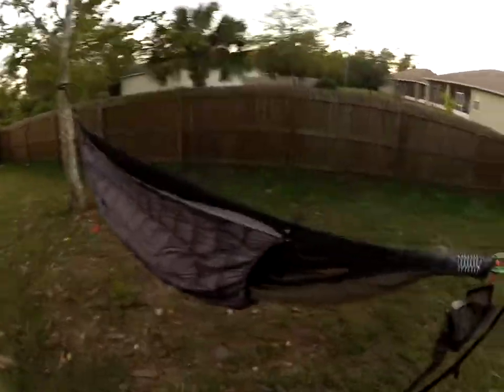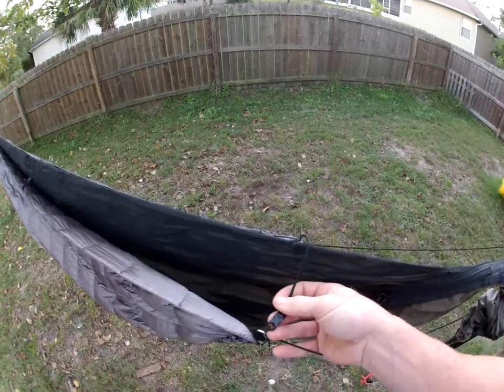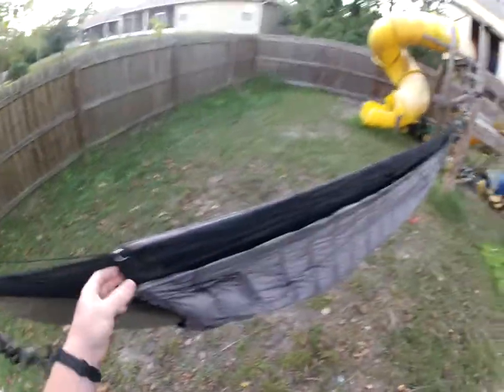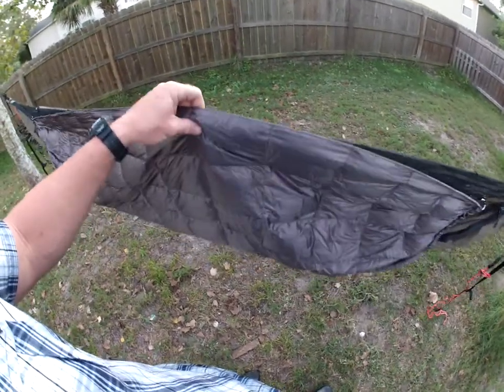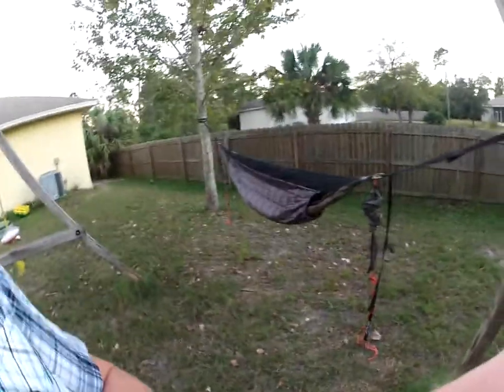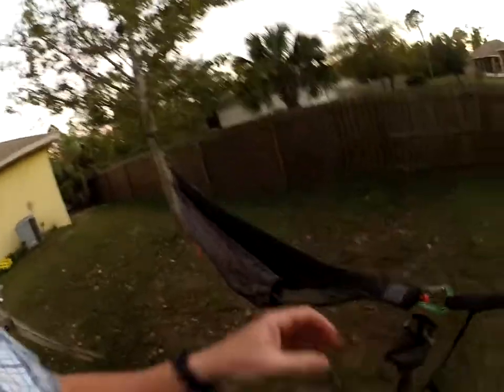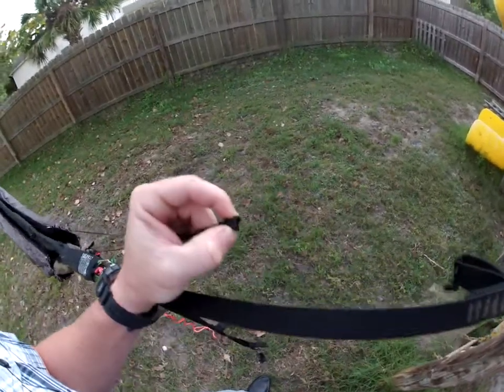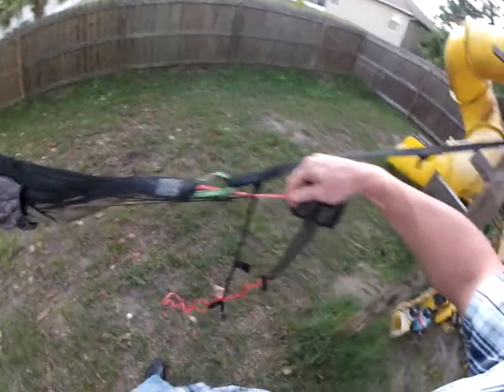MAC-Gear 40/(+10) Degree Ultralite Down Under -Top quilt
Specifications Nylon/Polyester Shell, 700 Fill power down, weight 1lb, Full adjustable suspension included.